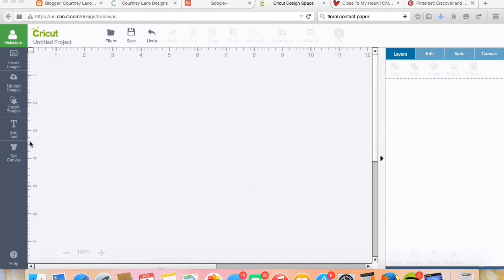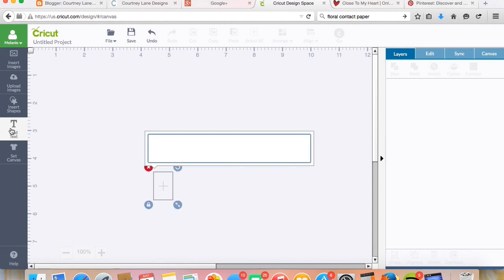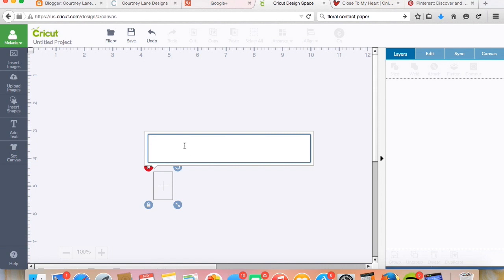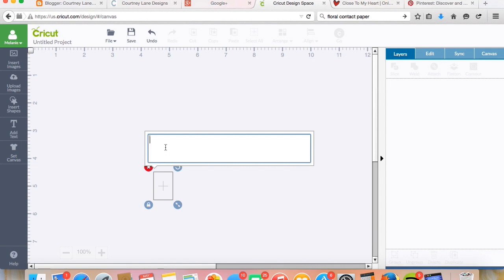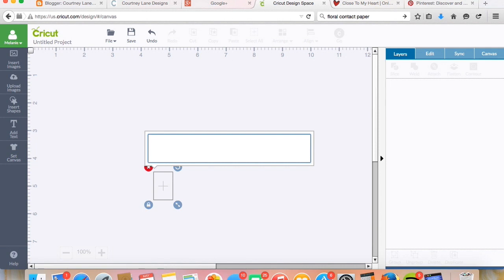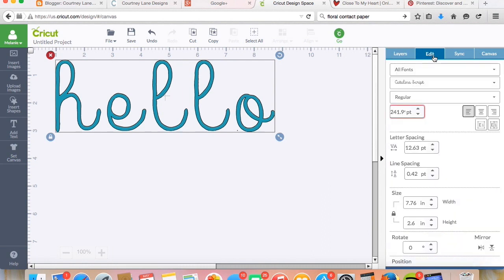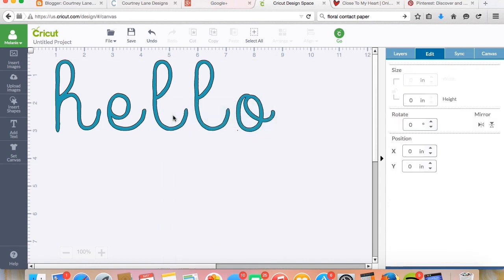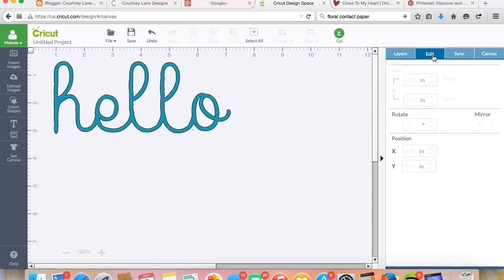all about fonts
This video shows how to addtext to your Cricut projects using Cricut Design Space.